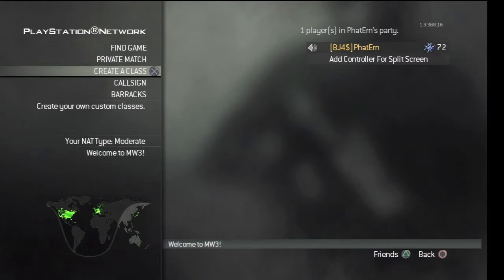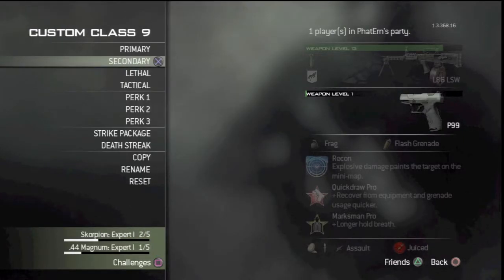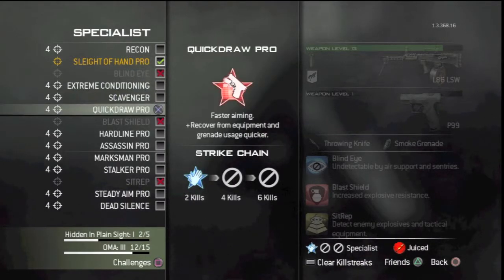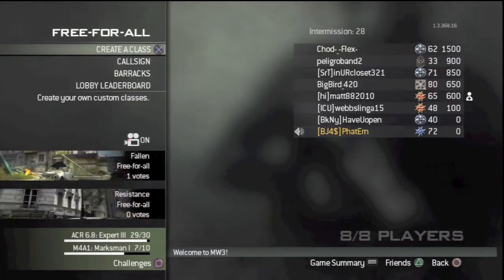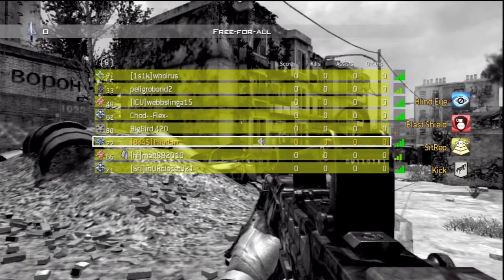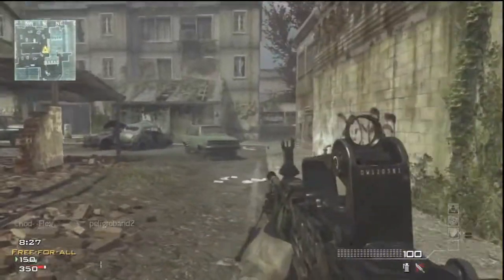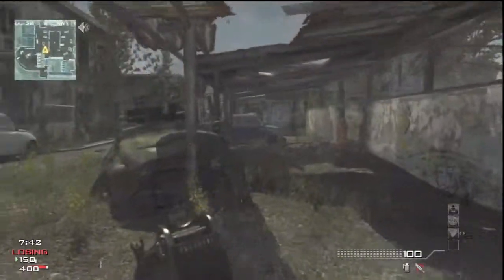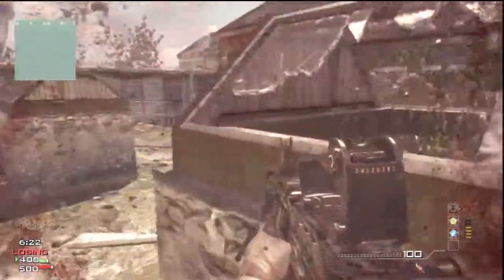Modern Warfare 3 - Random Class Fails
So this is an epic ragefest/fail.  Hope you all enjoy!